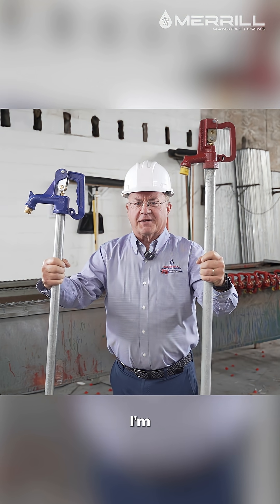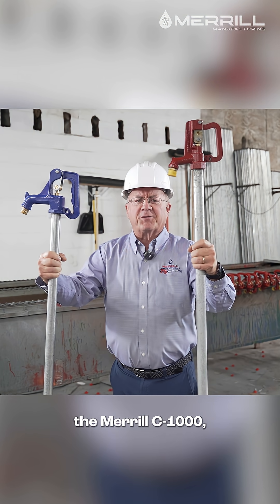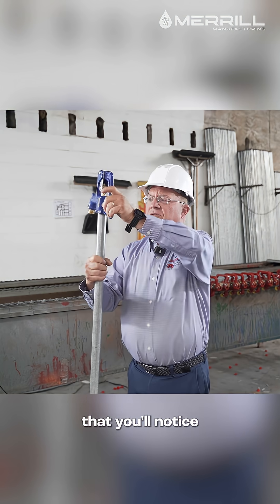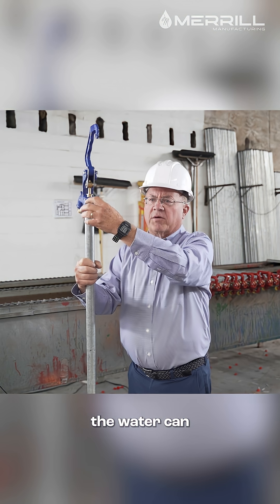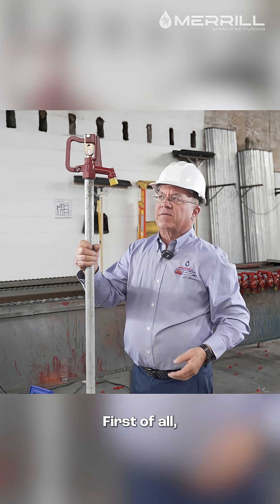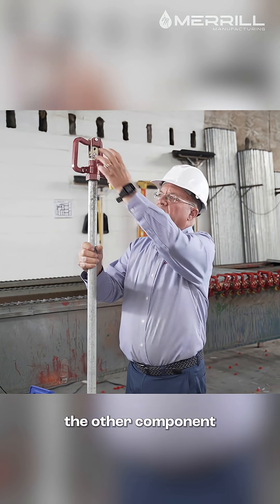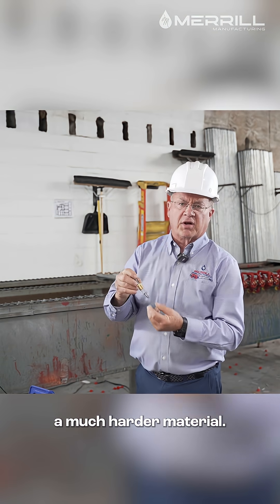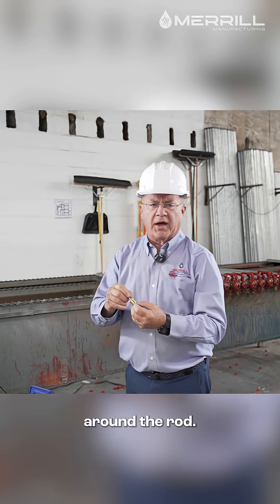Cheap Import Hydrant vs. Merrill Hydrant: See the Difference for Yourself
Not all hydrants are made equal. Our engineer shows the key differences between Merrill’s durable design and a short, low-cost import hydrant and explains why saving a few bucks upfront could cost you in the long run.

See our full line of products and buy all of the items seen in this video here:

Founded in 1949, Merrill Manufacturing Co. is a family-owned business located in Storm Lake, IA. Don’t be fooled, just because we’re family-owned doesn’t mean we can't meet your needs! After 70 years of quality production and customer service, Merrill is an established global distributor in the water well industry; taking great pride in manufacturing products in the USA.